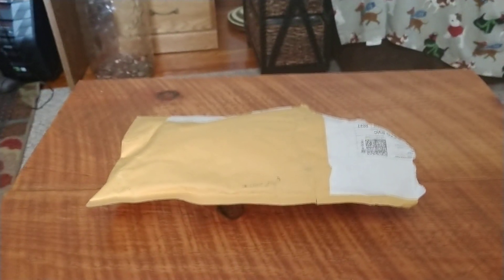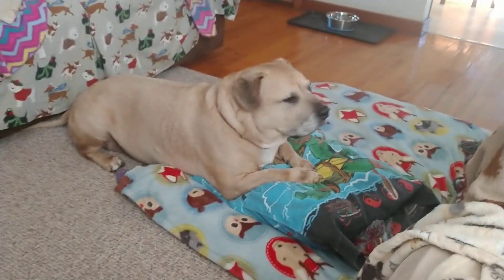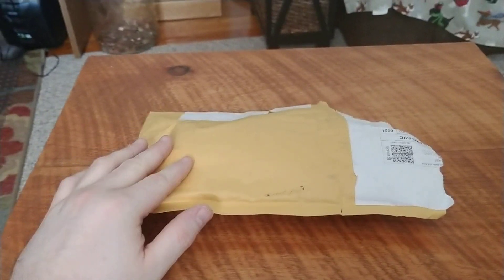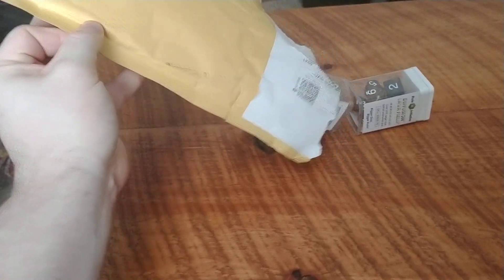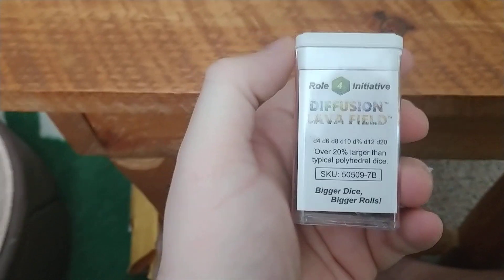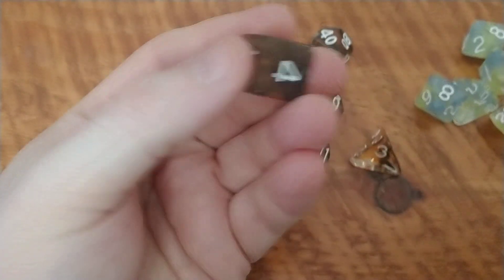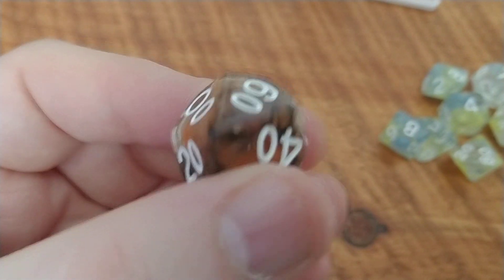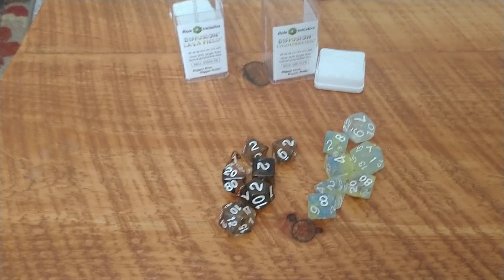2 Sets of R4I Diffusion Dice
Opening up 2 sets of Role 4 Initiative's Diffusion dice. These 2 specifically being from the kickstarter they ran.